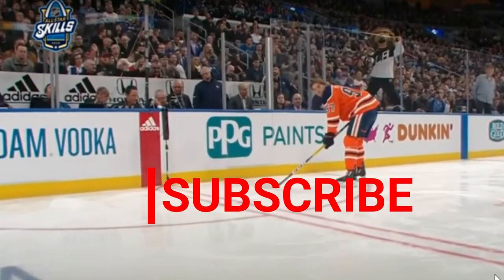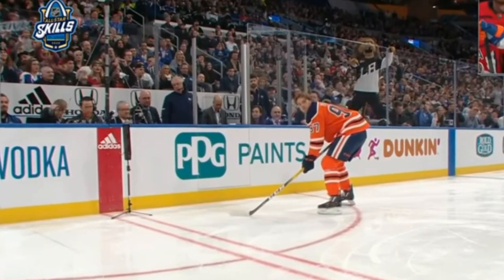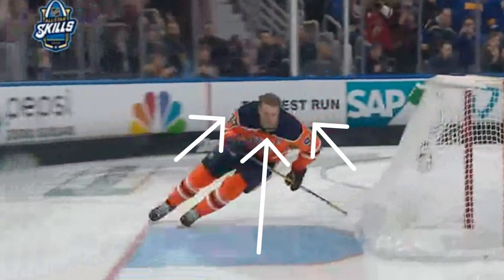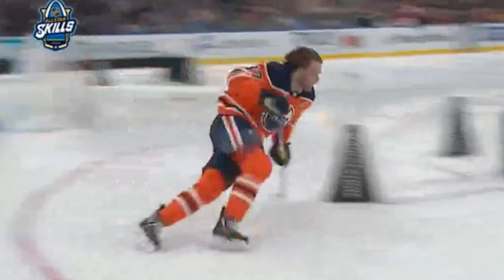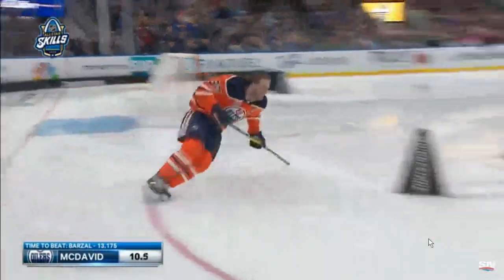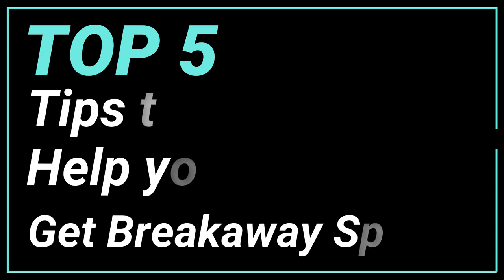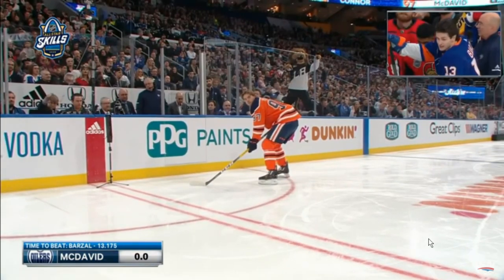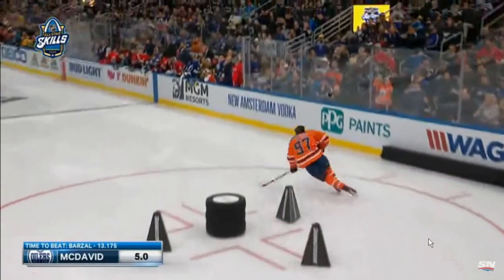How to Skate Faster for Hockey ? Tips- (Connor McDavid Speed!)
Looking to Skate Faster for Hockey using Connor McDavid Speed Tips?  Watch this new video from DuPraw Powerskating on Connor McDavid Speed tips to help hockey players reach a new gear out on the ice.  Coach Ryan is always trying to unlock a new gear by finding you the hidden half a second, and have a step that turns you into a dynamic skater and ultimately an explosive hockey player.  Looking for more tips on how to Skate Fast?

- H O W   Y O U   C A N   L E A R N   F R O M   COACH RYAN -
➡️ I'm COACHING online! Want to unlock your hidden gear and get explosive and faster on the ice?  I'm accepting applications to work with me. Serious inquiries only pls.

Ryan's passion has been to create dynamic & explosive skaters for over 20 years!

Coach Ryan is a National Powerskating Coach with 20+ years of creating dynamic skaters working with NHL prospects, ECHL, AHL, NCAA Div I and III, prep, junior, and all ages of youth amateur players.